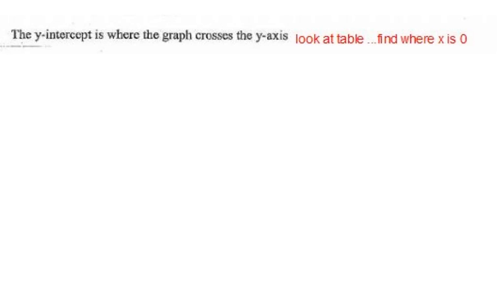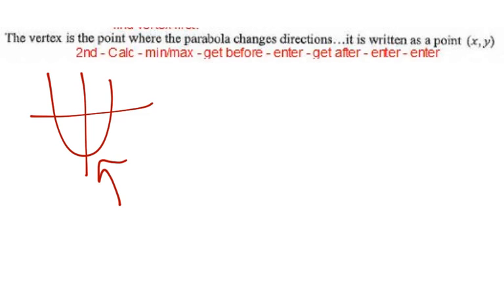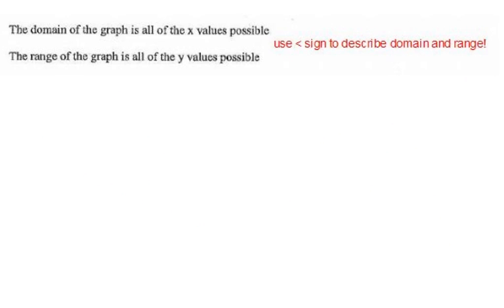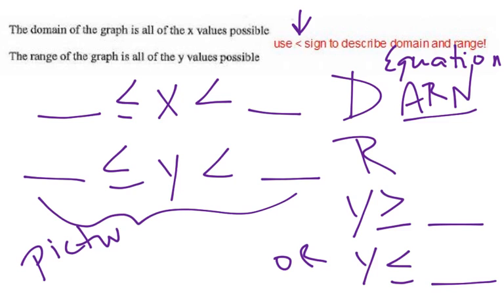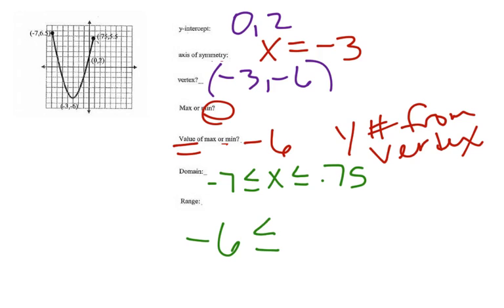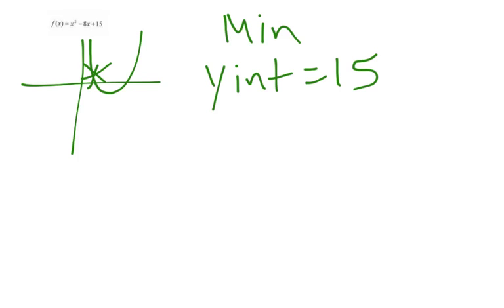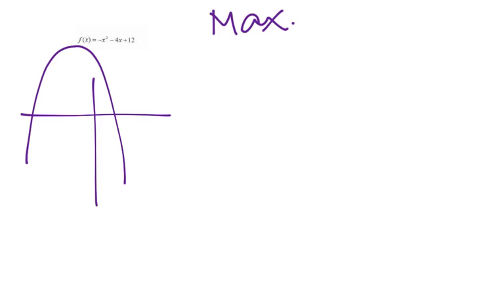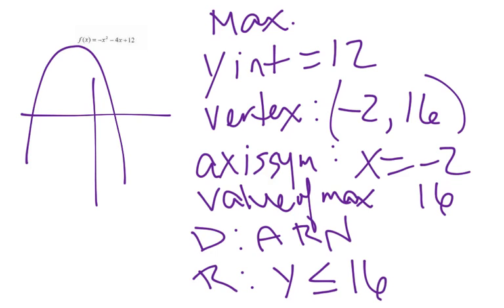A2 Quadratic Functions